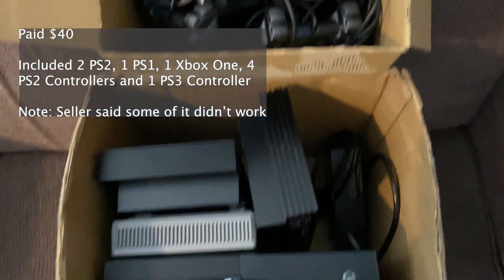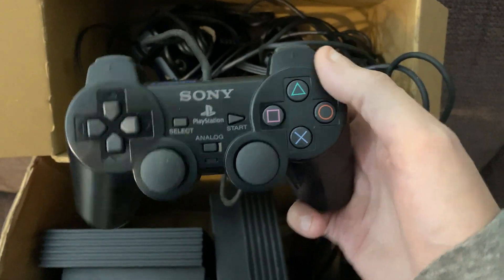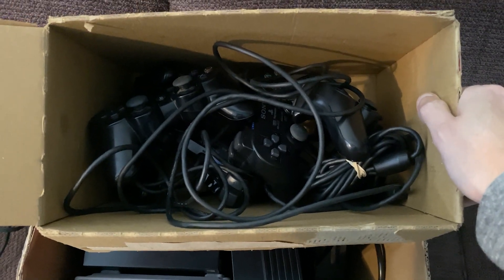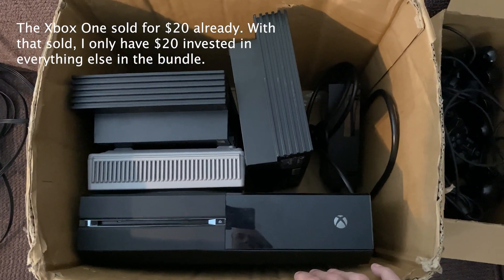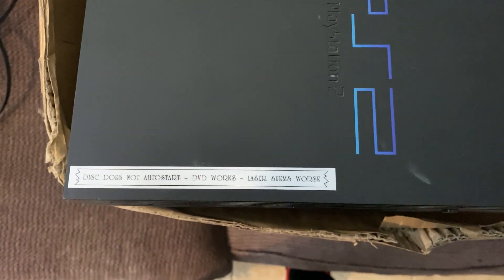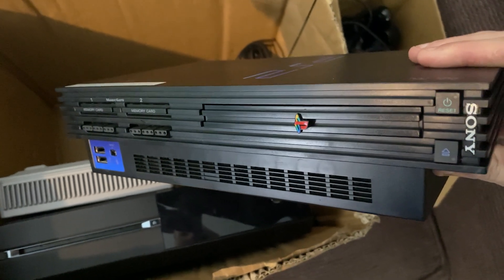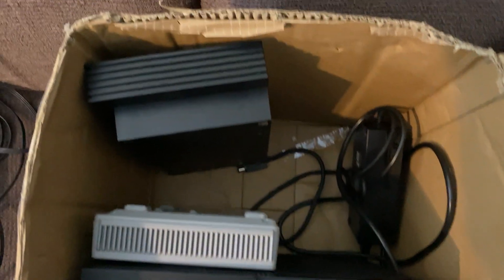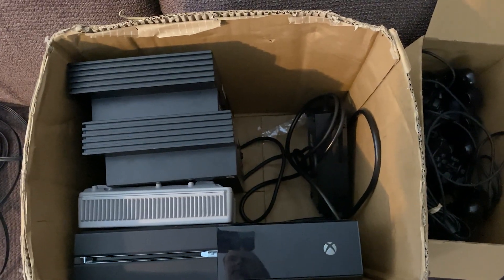Game Pickups - 2 PS2 Consoles, 4 PS2 Controllers, an Xbox One and a OG PSX for $40